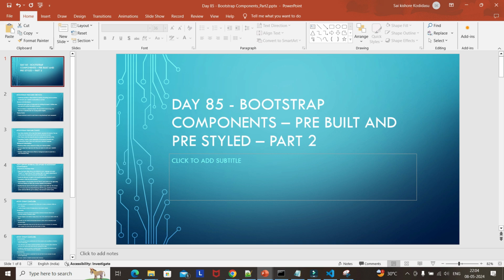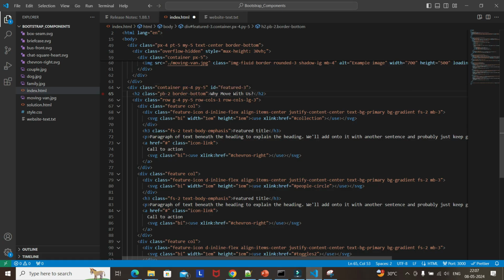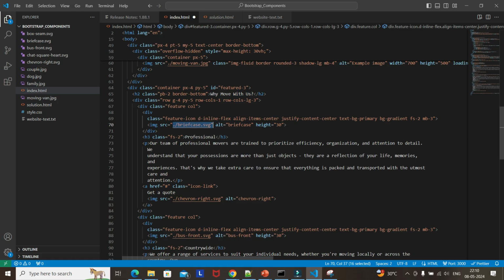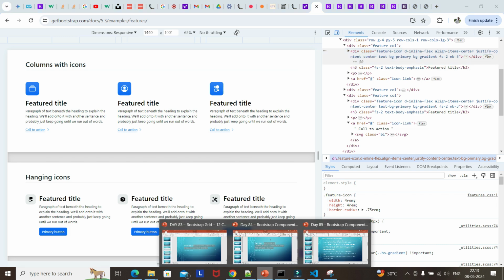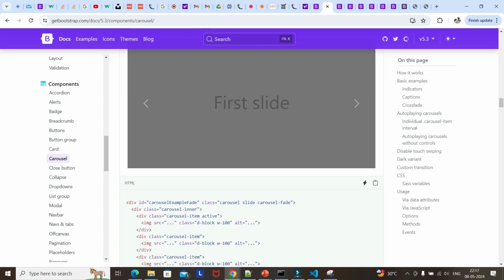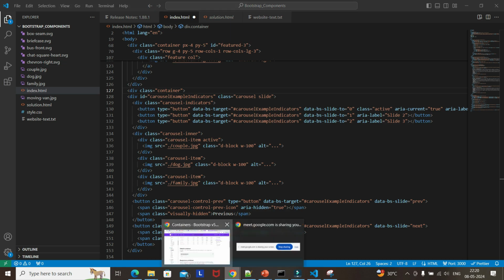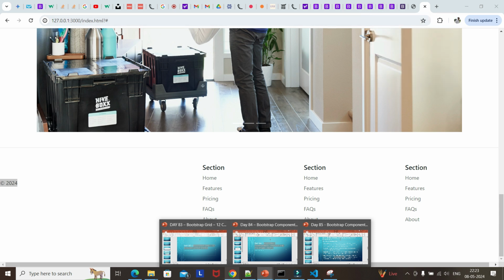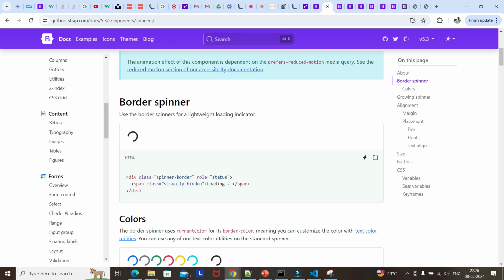Day 85 - Bootstrap Components – Pre Built and pre styled – Part 2